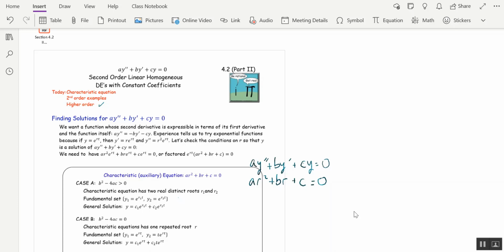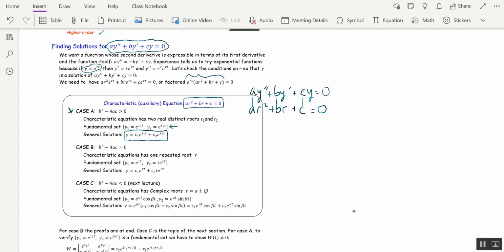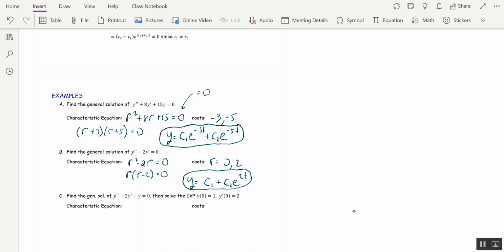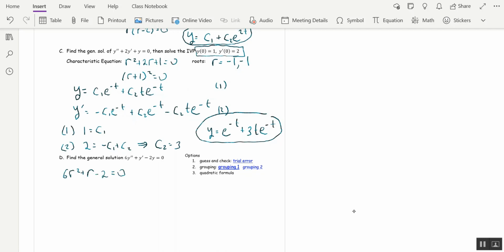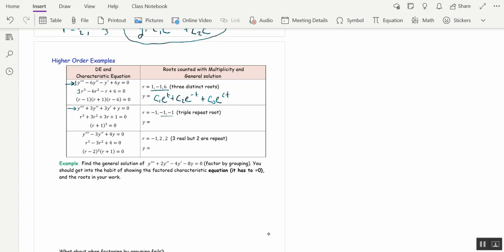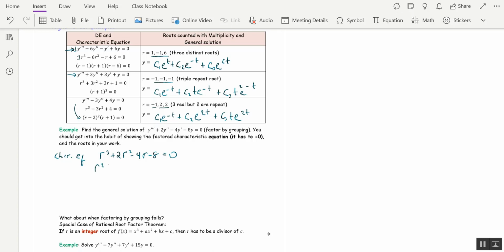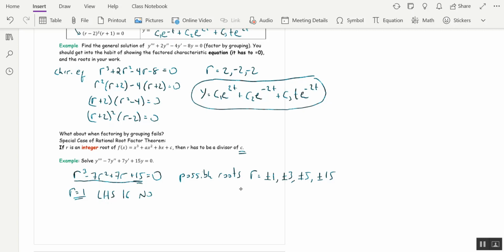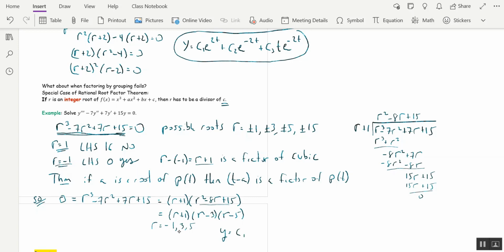Math 2B Section 4.2 Part 2